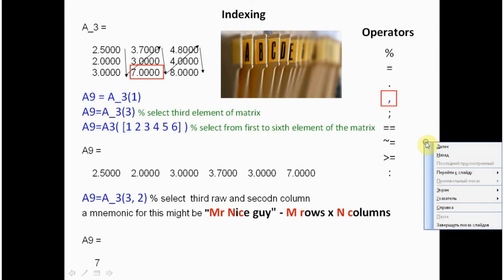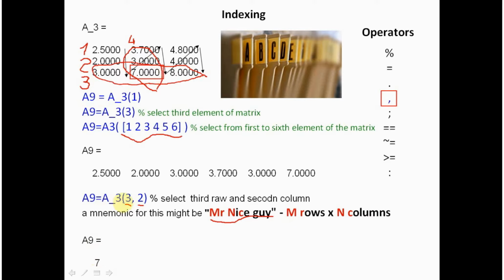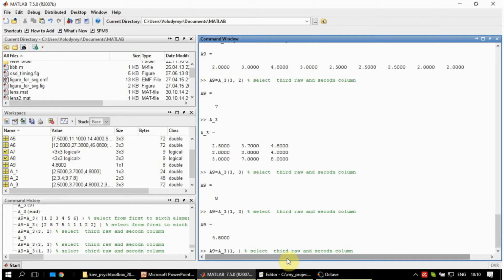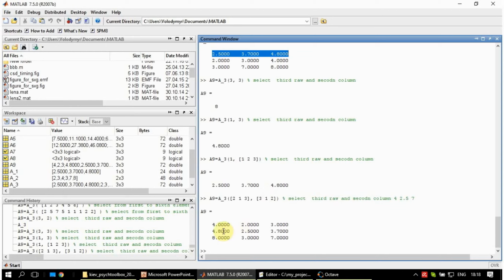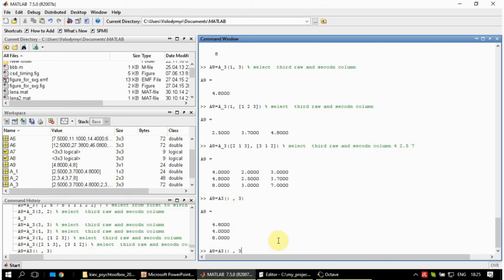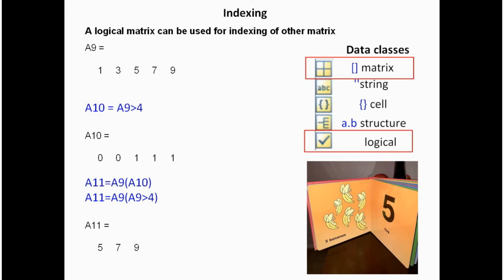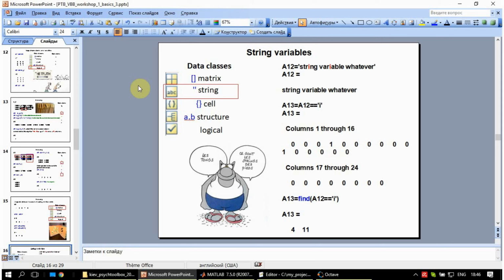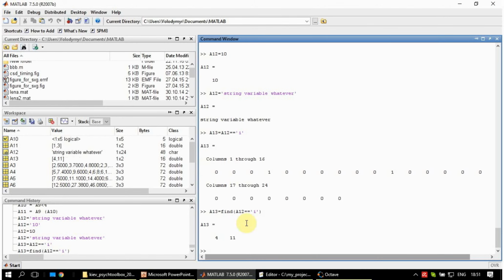Psychtoolbox practical course - Day 1 - Part 2: Matrix numerical and logical indexing (!)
Day 1 of Psychtoolbox practical course is dedicated to MATLAB functions important for building experimental paradigms